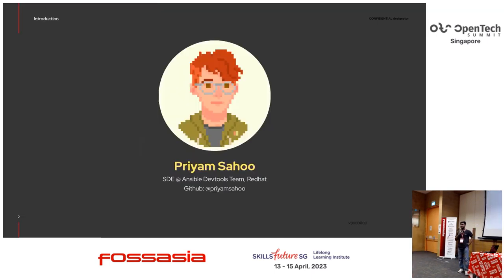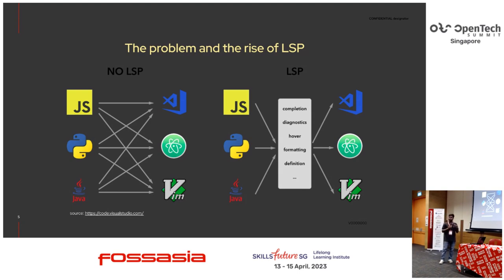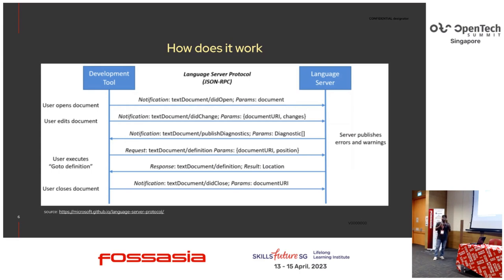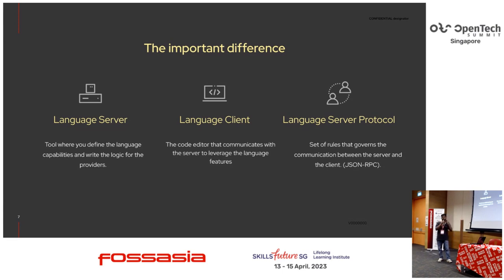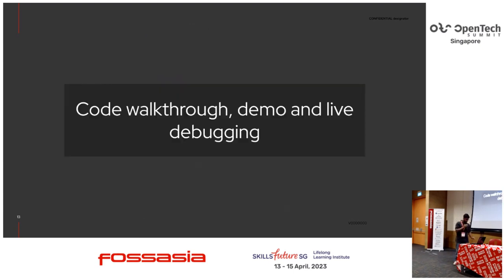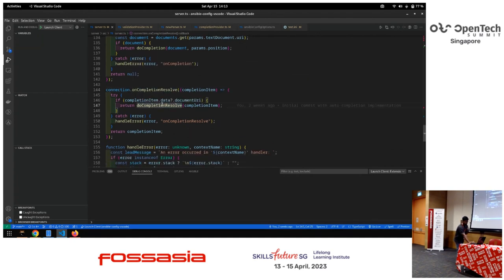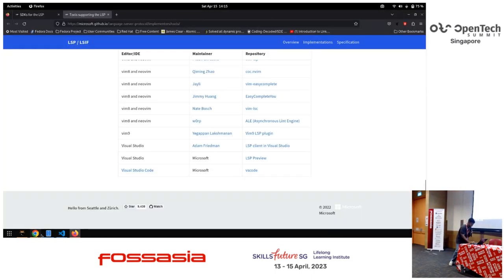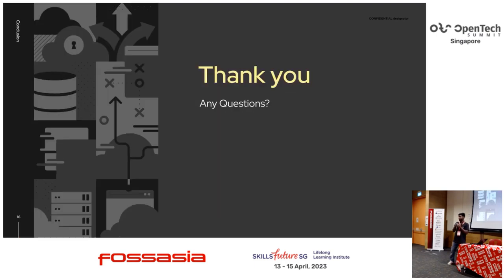Building rich IDE features using Language Server Protocol - Priyam Sahoo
Have you ever thought about writing code in a tool that doesn't recognize the programming language you're using? Nowadays, we cannot even imagine working on a project with a code editor that doesn't support syntax highlighting, autocompletion, linting, go-to, and hover functionalities. In addition to the increasing speed of programming languages' evolution and the creation of new ones, many code editors and IDEs have also been developed in the last decade. But, all these code editors share a common problem: The problem of integrating code support with the functionalities mentioned above as a sophisticated extension. Technically, someone has to write an extension for each programming language per code editor, repeating the same underlying logic. The Language Server Protocol (LSP) answers this M * N problem: Considering M languages and N editors.

In this talk, we will learn how the Language Server Protocol (LSP) changes this M * N problem into an M + N problem by providing language support services in a decentralized manner. We will explore how a language server contains a deep understanding of a specific language while the LSP provides the communication between the language server and extension in code editors. More importantly, we will learn how to develop a language server efficiently using Ansible Language Server (ALS) as an example, followed by a demo. A vital part of the presentation will be to discuss how this beautiful concept of language server combines with the open-source culture and see how the community has already developed extensions for vim and emacs around the ansible language server. By the end of this talk, you will have a clear understanding of the core concept of a language server and the knowledge necessary to start developing one. You will also have sufficient resources to build an extension or plugin for your favorite code editor based on an existing language server.

There is no prerequisite for you to be able to follow this talk; all you need is a passion for developing programming language tools.

Priyam Sahoo
Software Developer, Redhat
A focused and creative engineer, Priyam is always experimenting with code to make great user experiences for people. He is a software developer and a member of the Ansible Developer Tools team at Redhat. He is primarily involved in the Ansible Language Server and the vscode-ansible extension projects. In addition to these, Priyam enjoys learning the latest programming patterns and loves sharing his thoughtful approach to problem-solving with the community.

When AFK, Priyam is a tennis player and enjoys heading out hiking. Reach out to Priyam on LinkedIn at @priyamsahoo and check out his GitHub at priyamsahoo.